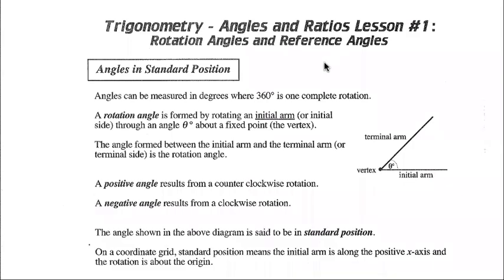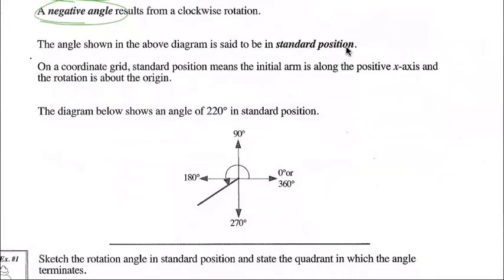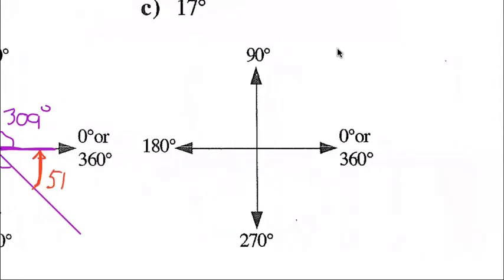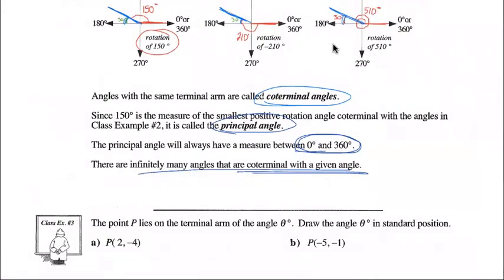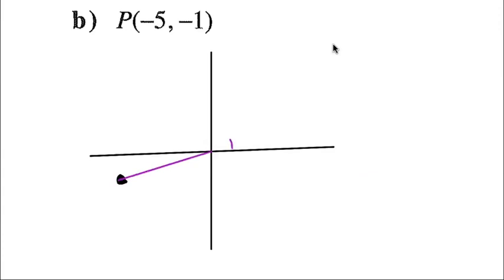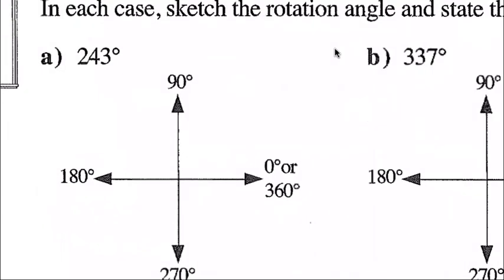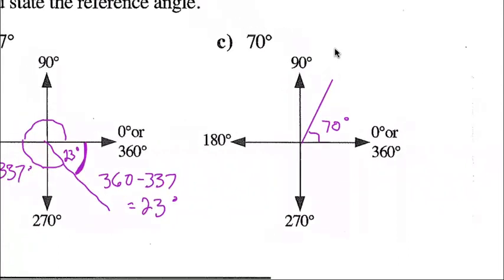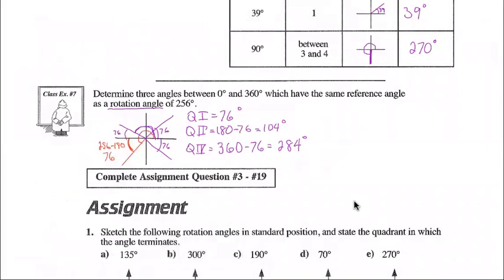6 1 Trigonometry Angles and Ratios Lesson 1